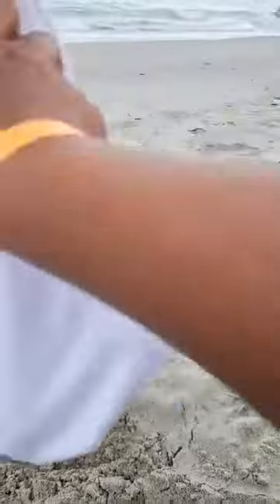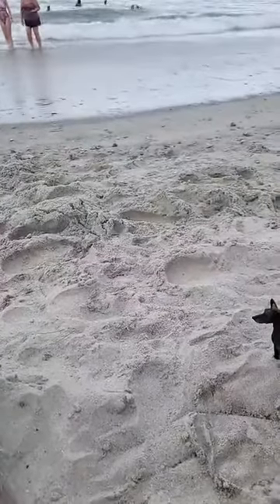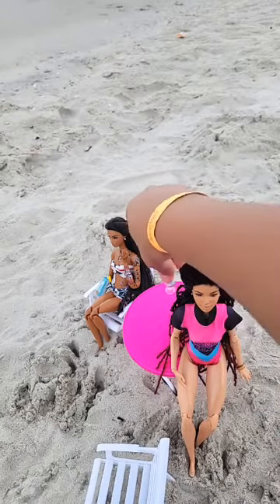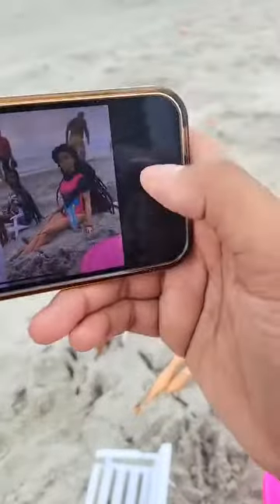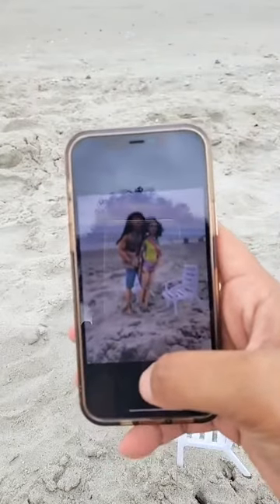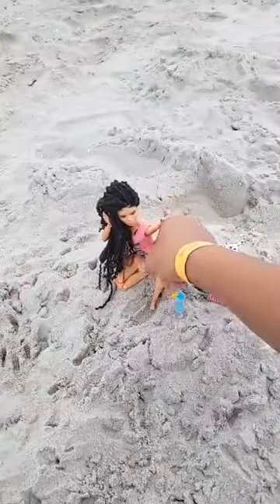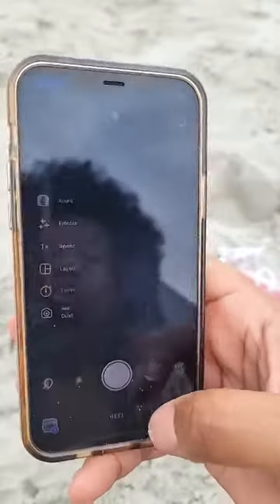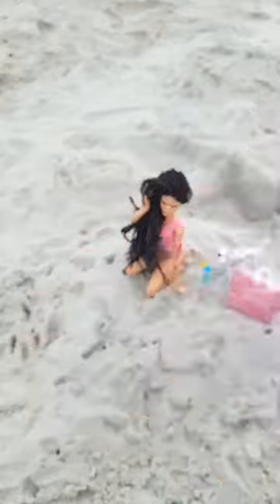What’s in the Doll Bag?? live from the beachhhh